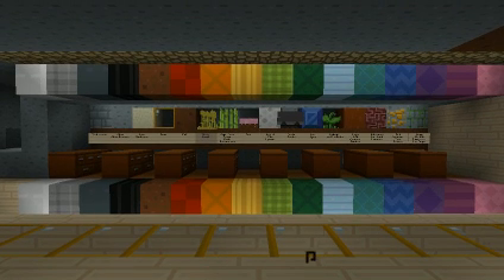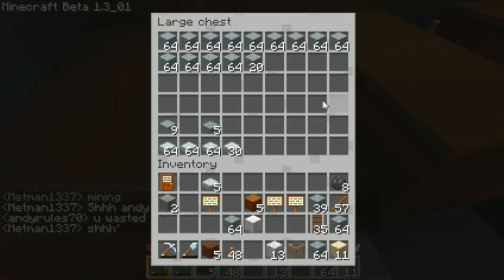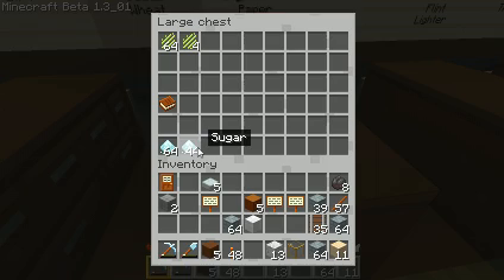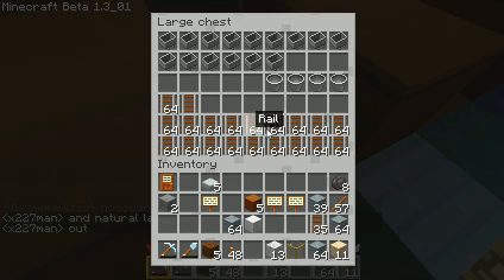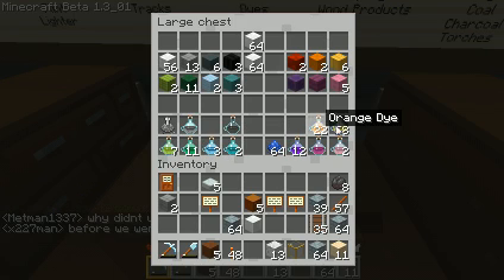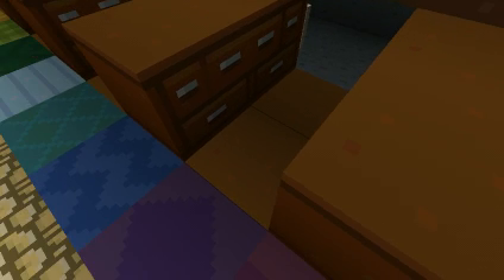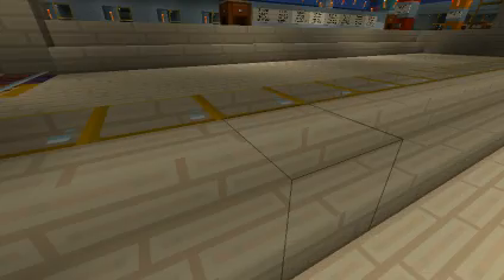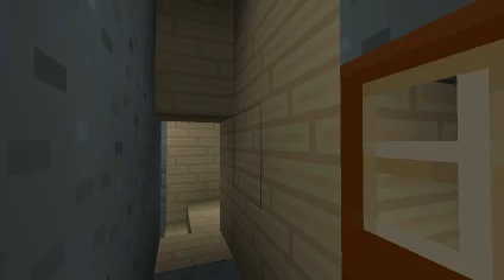OddUser storage tour with Frenden's pack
Here is a tour of each of the chests, using Frenden's texture pack, which shows patters for each wool color, making dirt not stand out as much when used as brown.